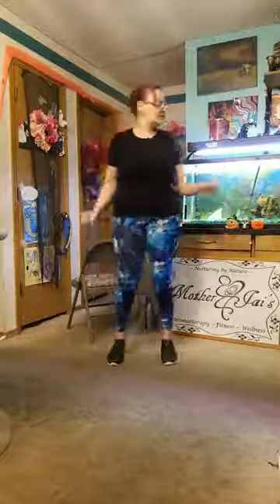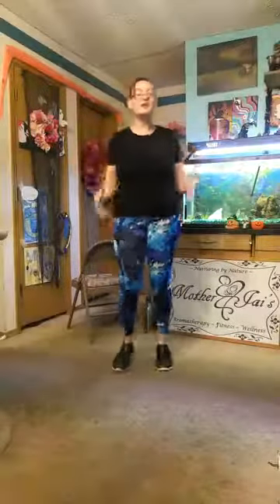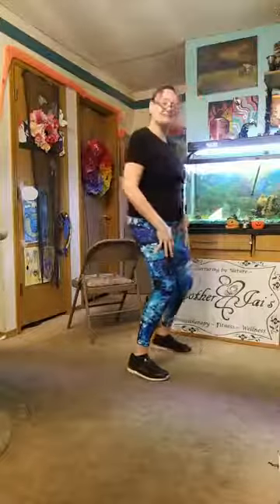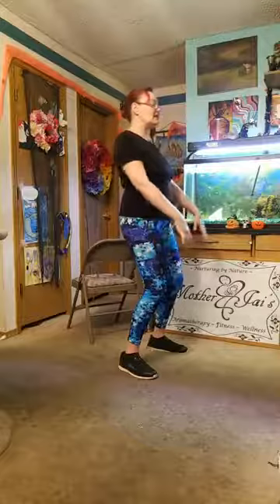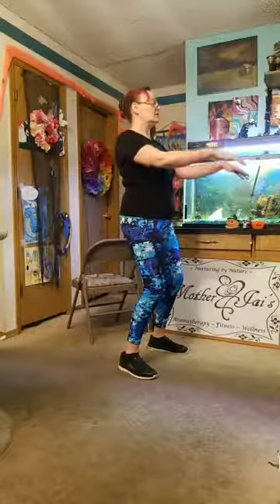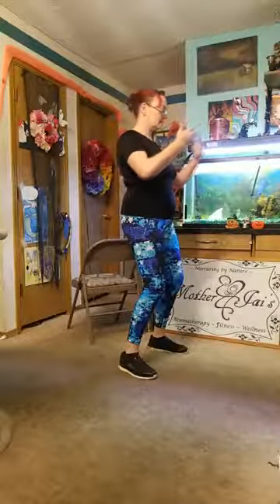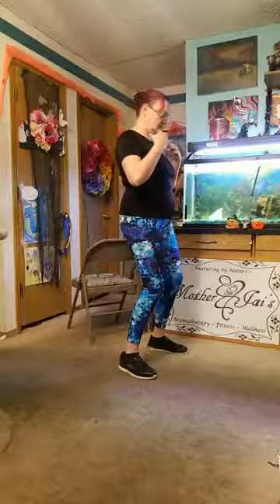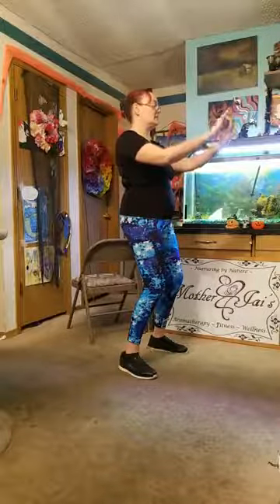Tai Chi Warm Up 1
Part one of a basic warm up for Tai Chi.